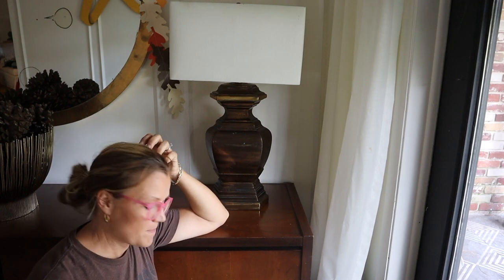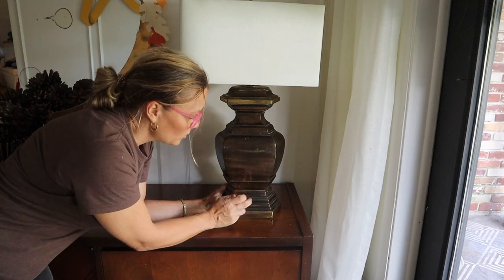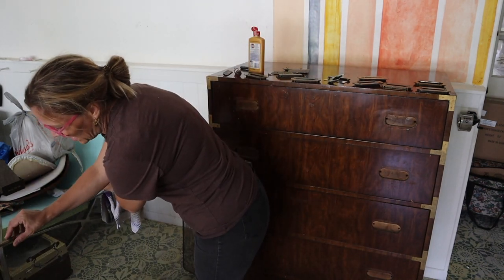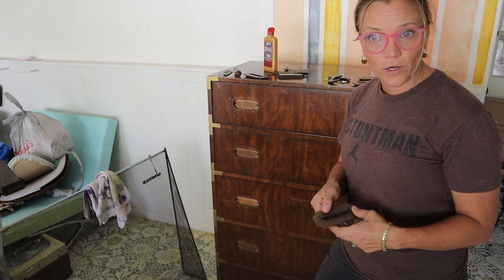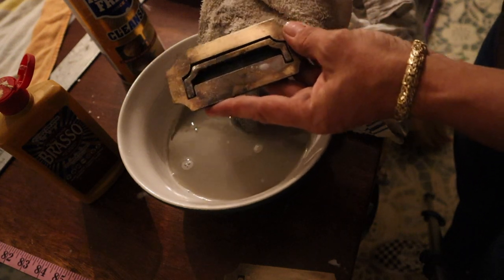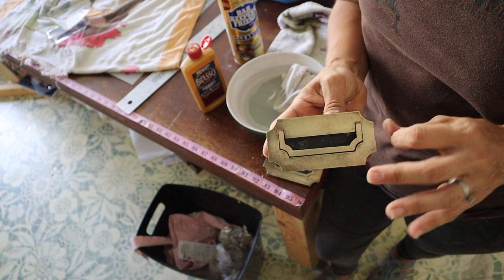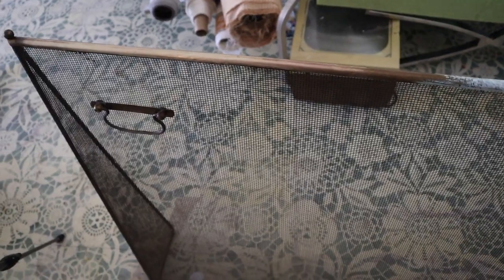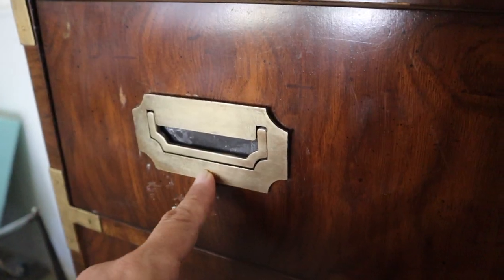How to polish brass and how to tell if you have solid brass or plated brass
I'll show you the tell tale sign of plated brass, and how to polish it either way.

barkeepers friend...